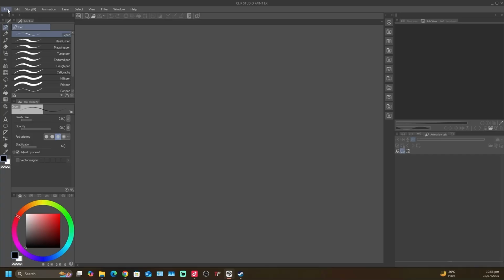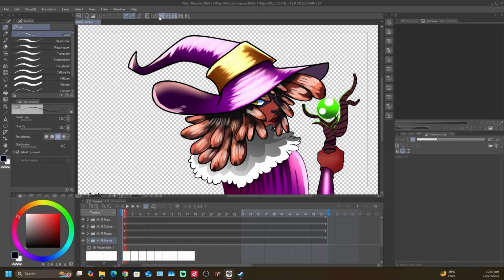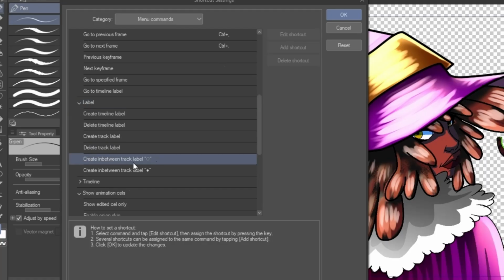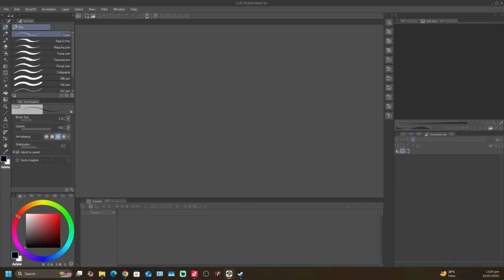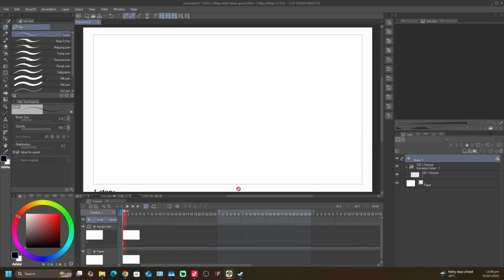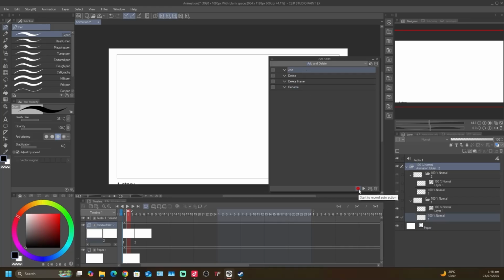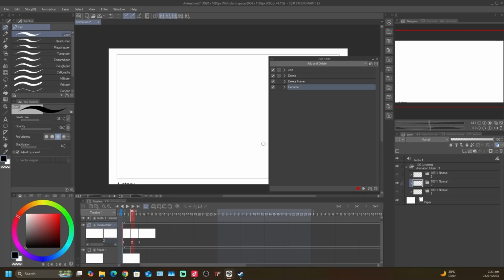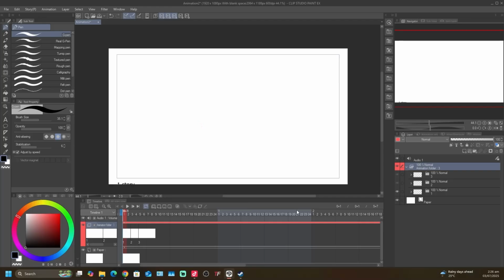How to set up animate in Clip Studio Paint 2025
0:00
02:01 - Shot out
04:47 - Top Bar
07:04 - Playback
12:52 - Short Cuts
15:03 - Animation Sheet
17:32 - Testing Shortcuts
26:52 - Auto Actions